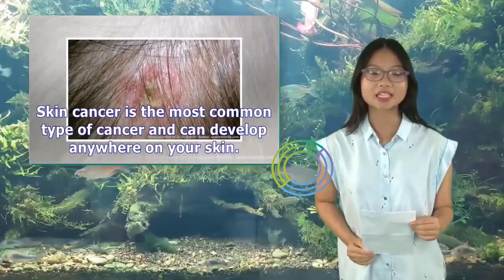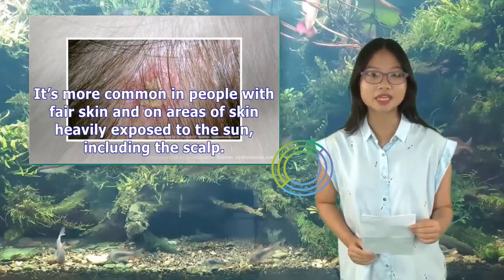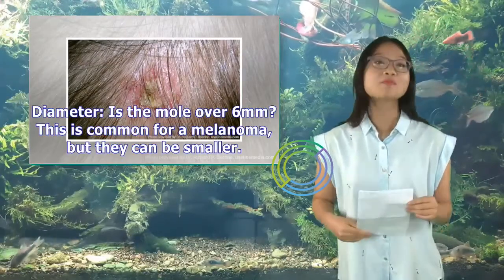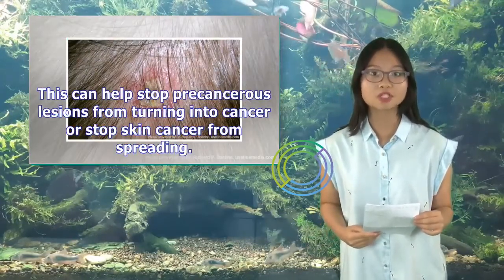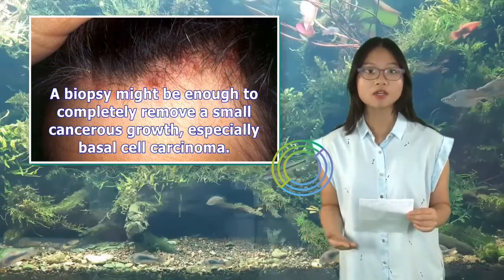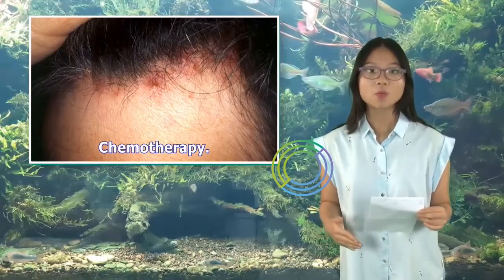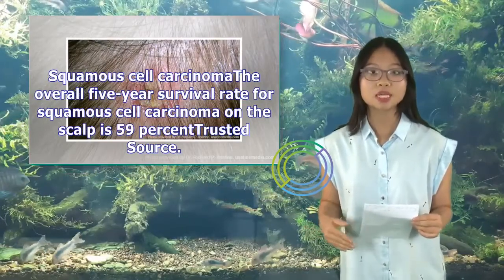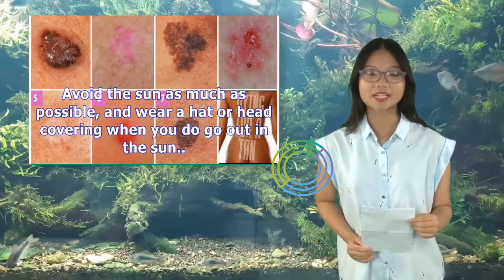What You Need to Know About Skin Cancer on the Scalp | Tita TV